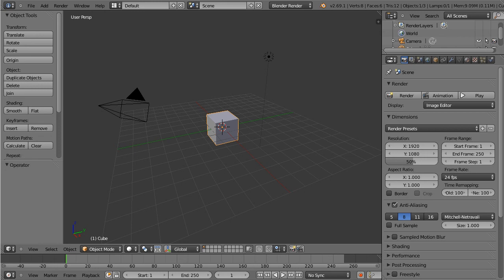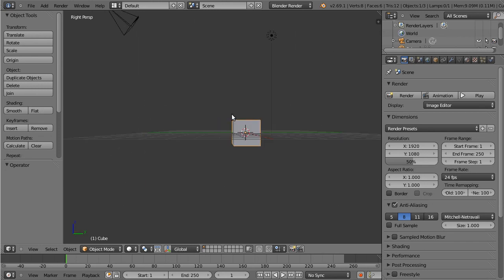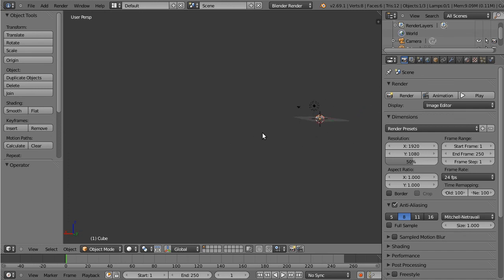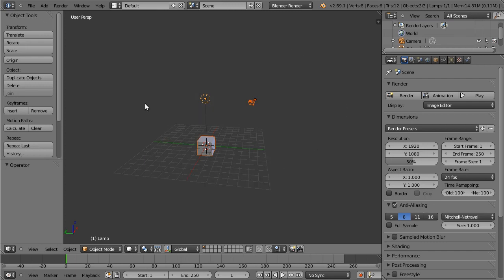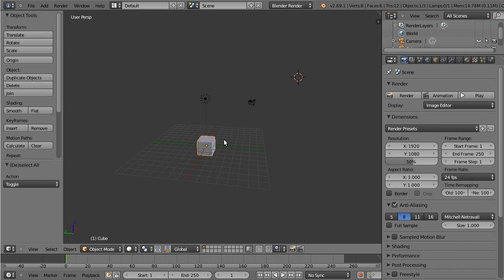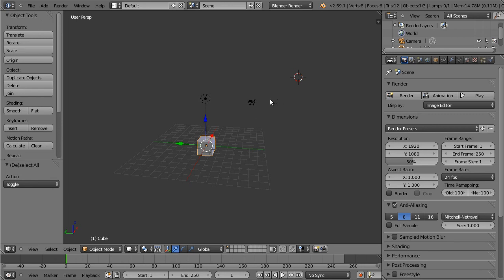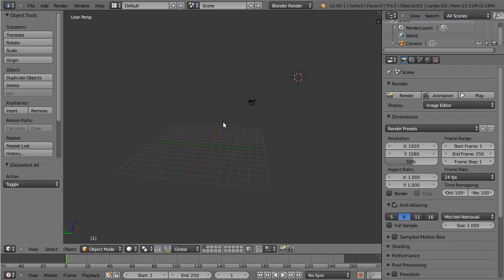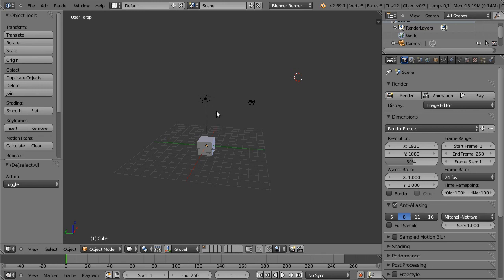Experimental Blender Keymap 01 - 3D Viewport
An overview of the current state of the general 3d Viewport portion of the Blender experimental keymap.

Apologies for the clipped audio (I'll check levels better next time).